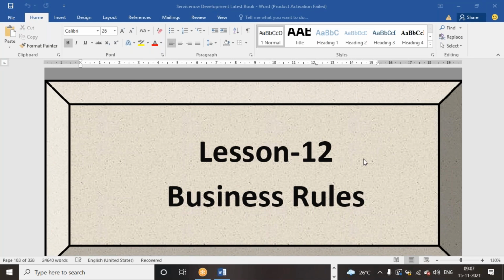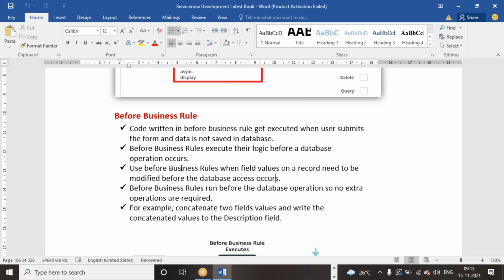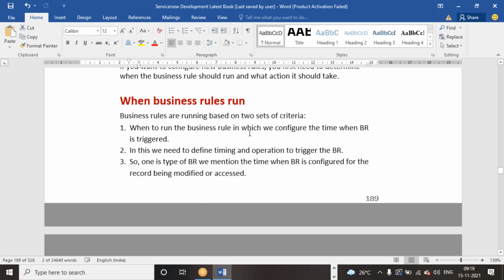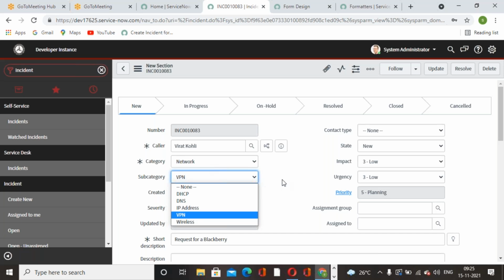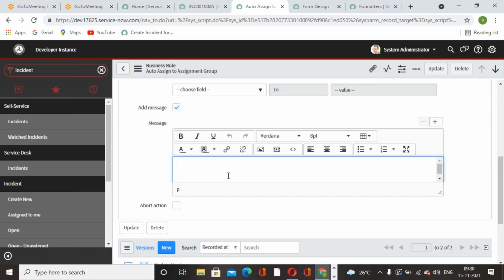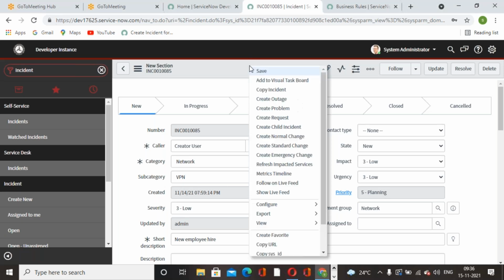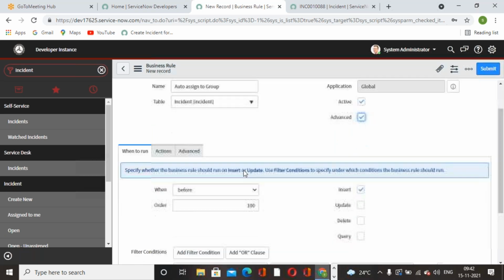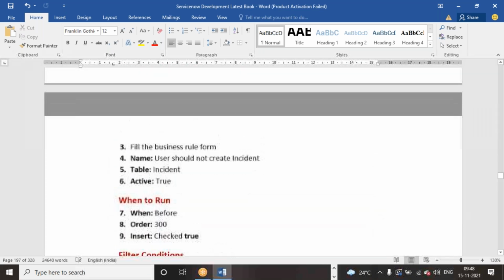ServiceNow Session 56 Business Rules